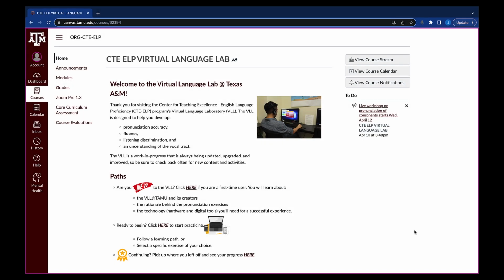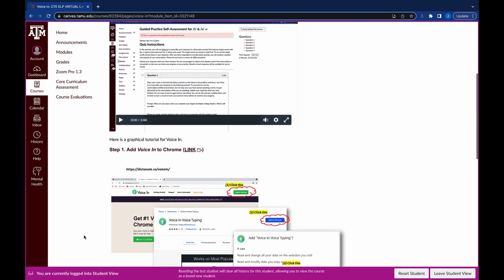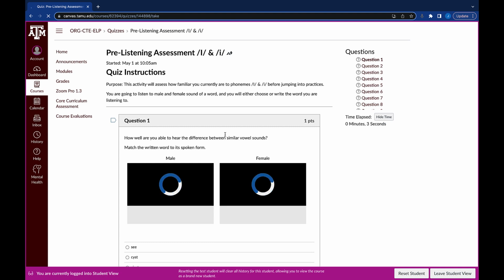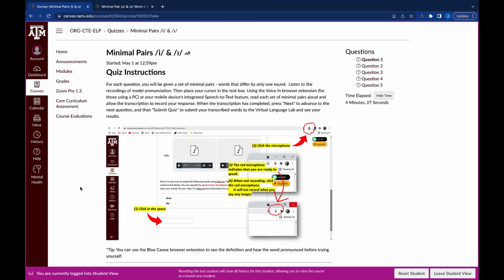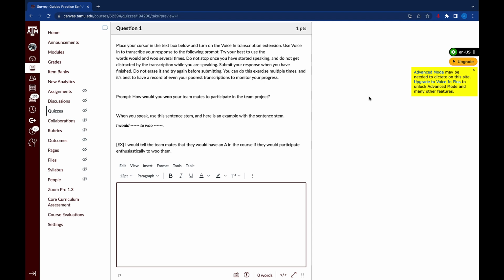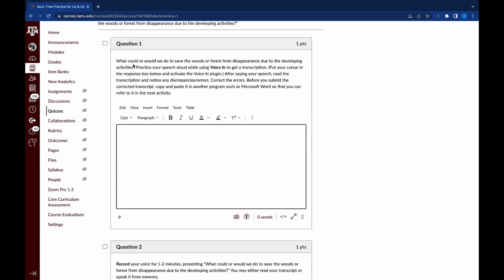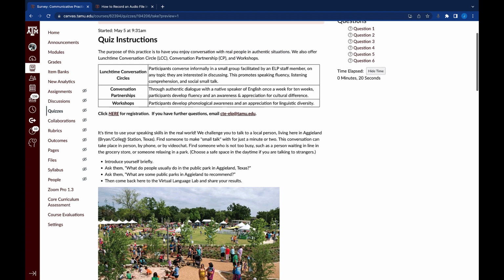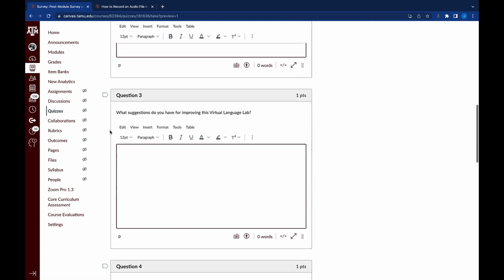How to use the VLL (Virtual Language Lab)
This short video provides an orientation to the Canvas community called the Virtual Language Lab by Texas A&M University's Center for Teaching Excellence - English Language Proficiency program. Step by step, you'll see how to unlock modules and do a variety of exercises that promote accurate pronunciation of American English.